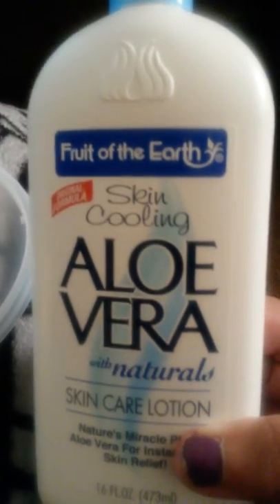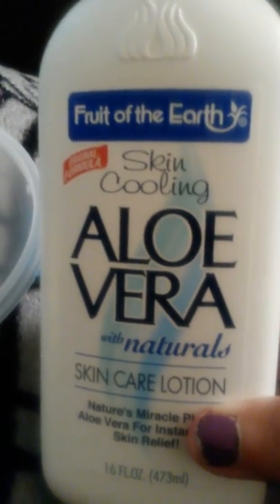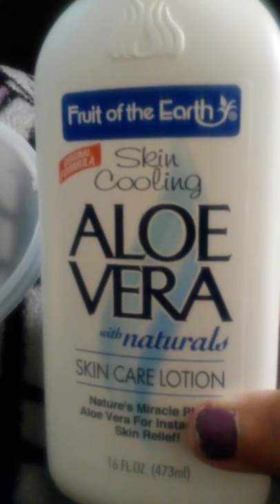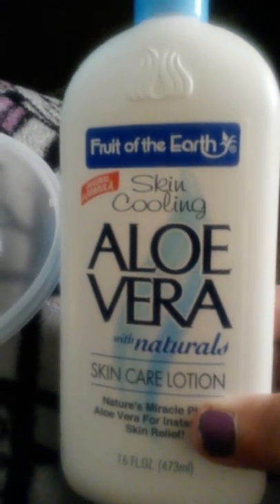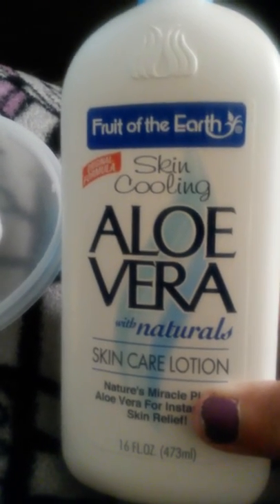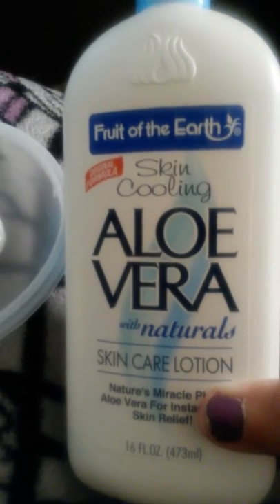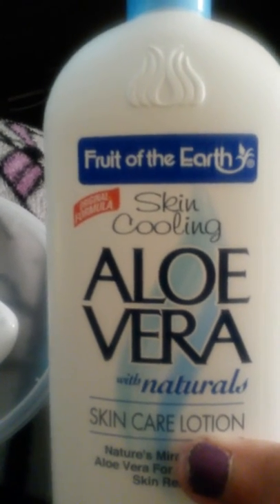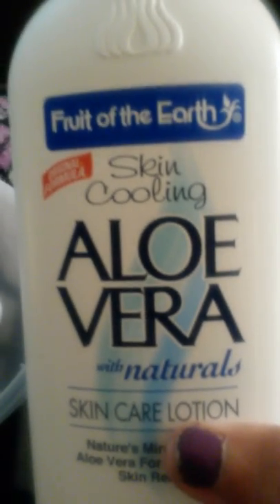Aloe Vera Cruelty free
Skin cooling Aloe Vera with naturals.